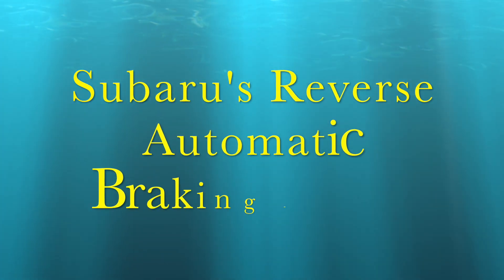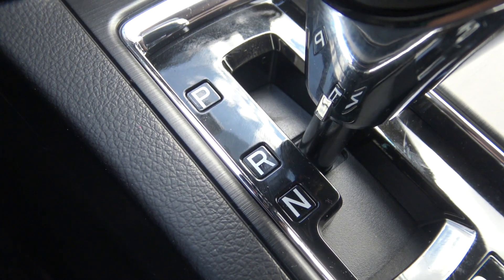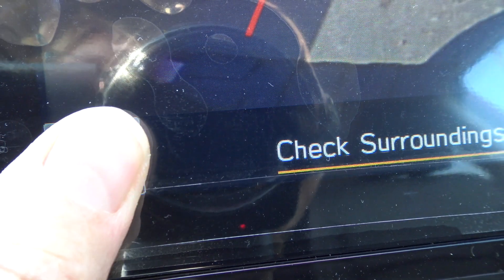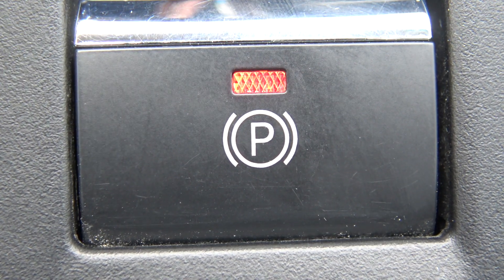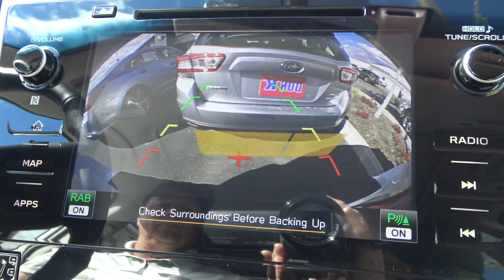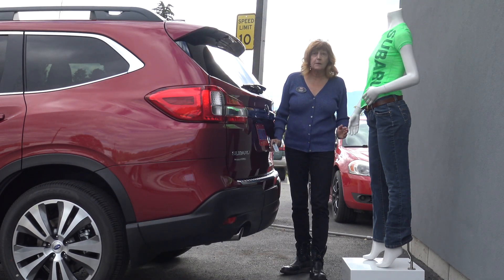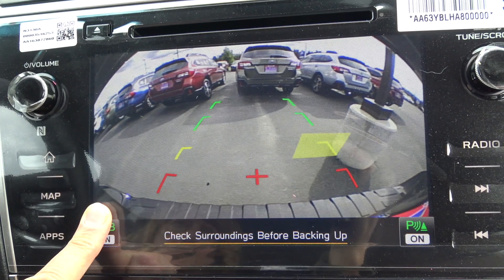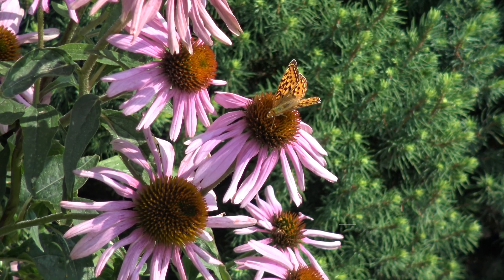Subaru's Reverse Automatic Braking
Subaru's Reverse Automatic Braking system. What is it? Do I have it on my Subaru? How do I turn it on/off? How close can I get before the brakes are automatically turned on while backing up? Star Delivery Specialist C. See from Don K Subaru in Whitefish explains how it works.